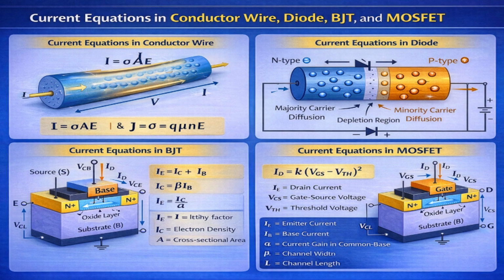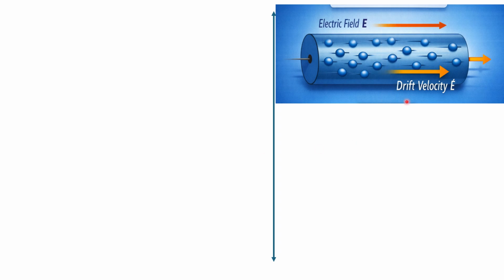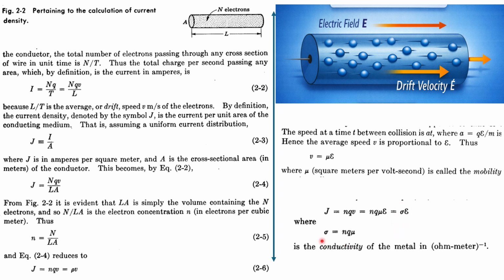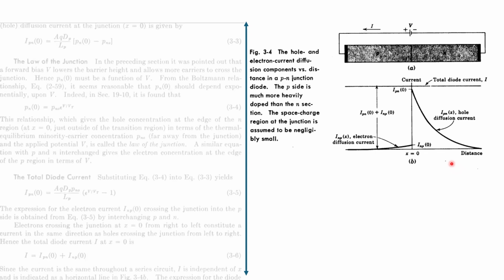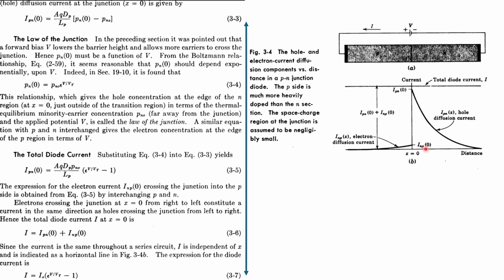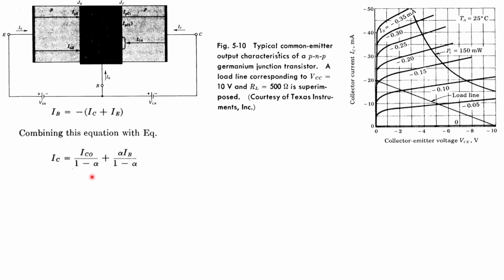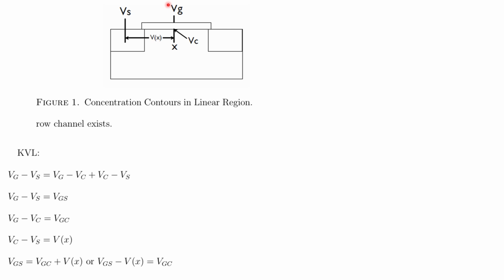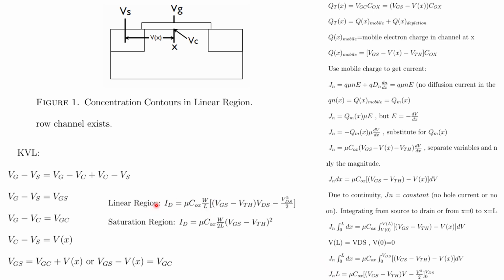Current derivation in conductor wire, diode, BJT and MOSFET